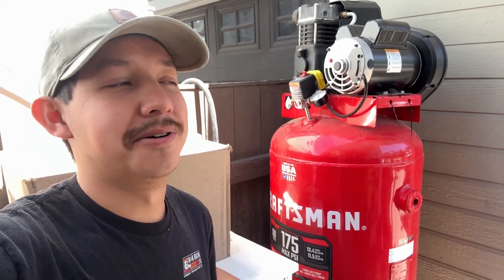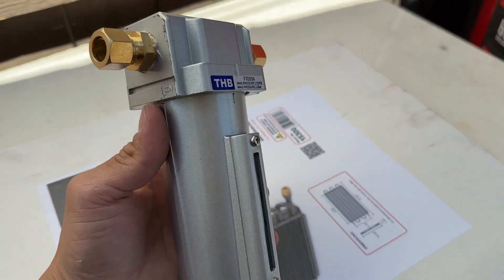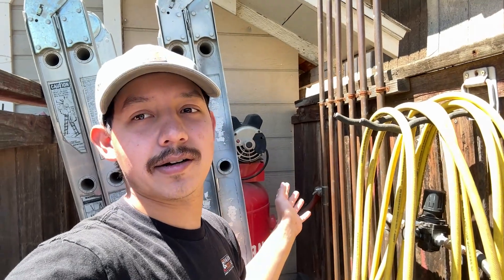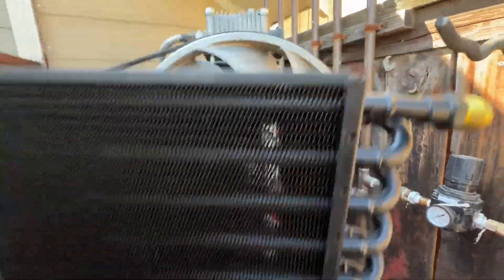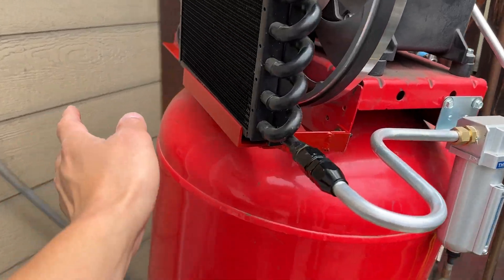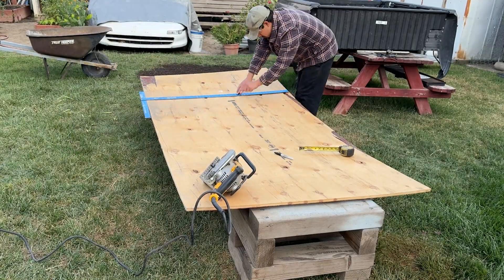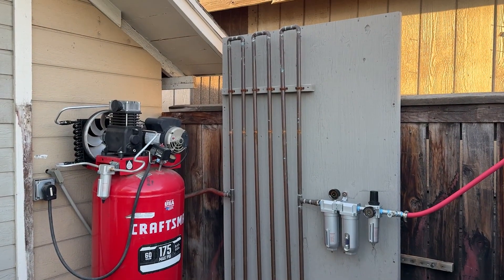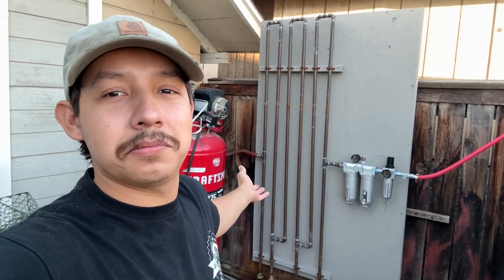The CLEANEST and DRIEST Air!! Air Compressor Aftercooler Filtration and Water Dryer System!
In this video, I install some upgrades to our compressor! We used a transmission oil cooler from Amazon for the aftercooler, and an air filter/dryer system by Rockwood from Eastwood. Hope you guys enjoy the video!

Derale 15300 Tube and Fin Cooler Core
Rockwood 1/2 Inch NPT 2 Stage Air Filter Dryer System